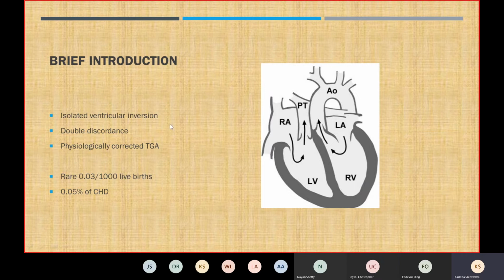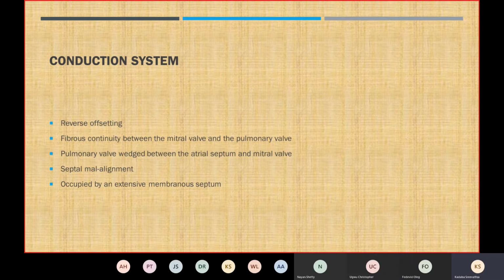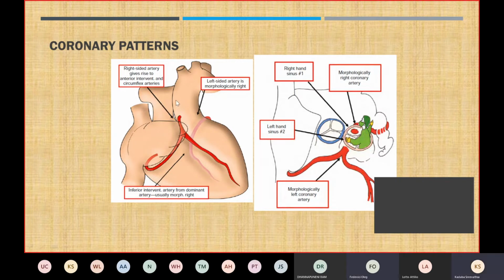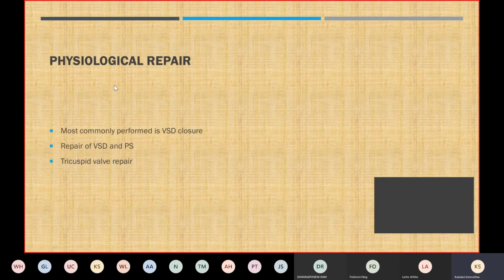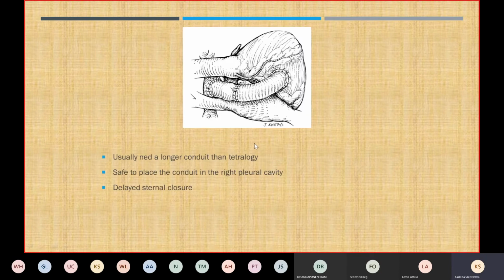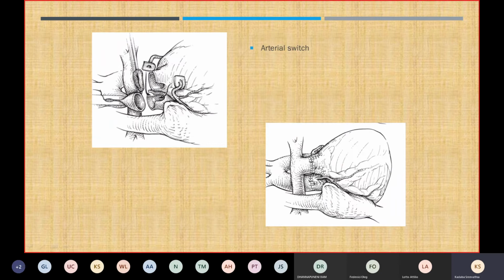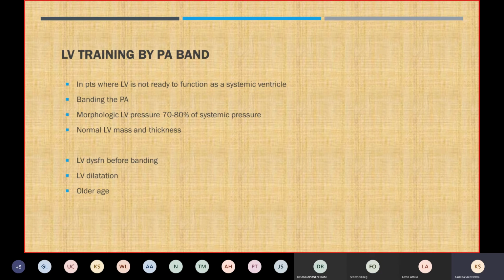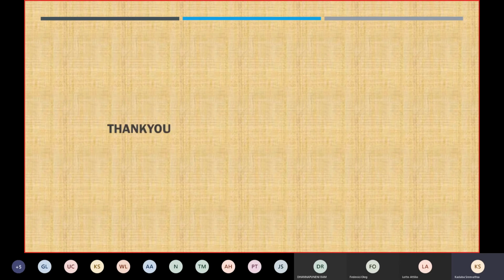ccTGA Surgical options by Dr Sreevathsa Kadaba